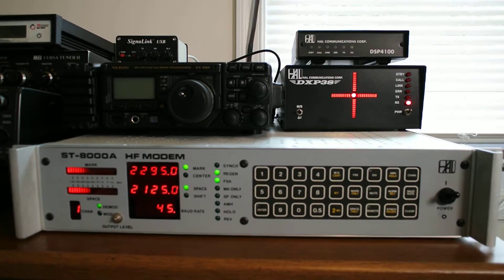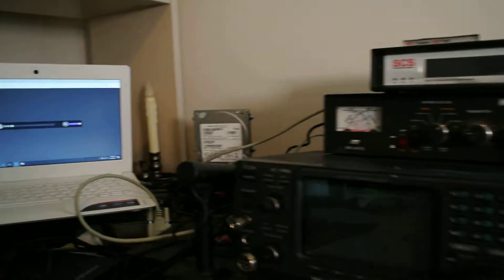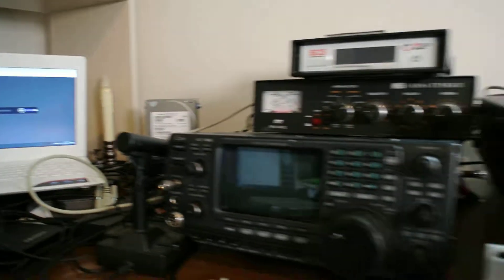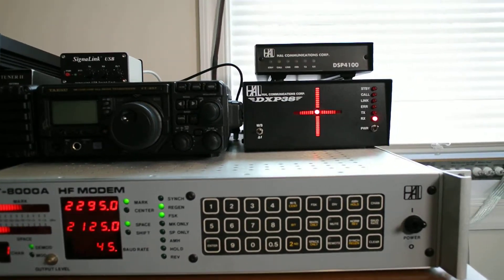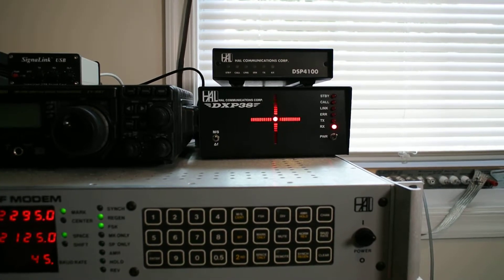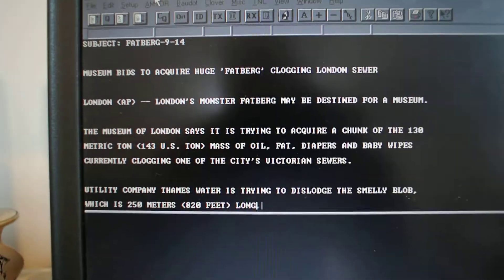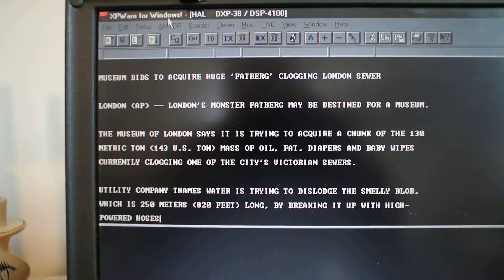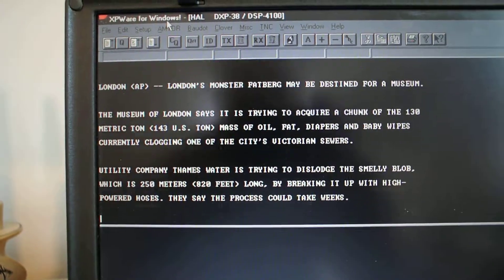HAL RTTY Synergy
Using the filters of the HAL ST-8000A then feeding the processed audio into a HAL DXP-38 for decoding.  Thanks to RTTY.com for providing the news wire feed.